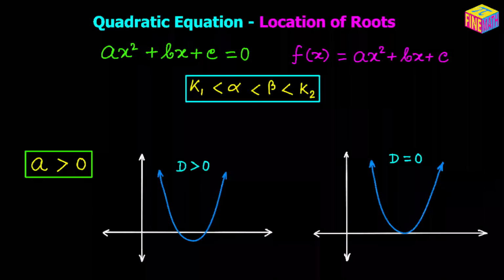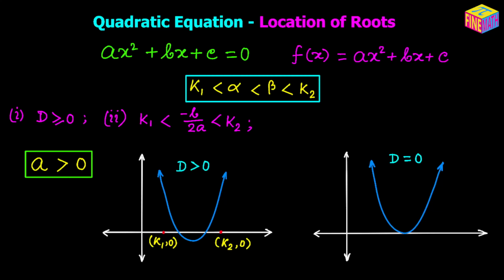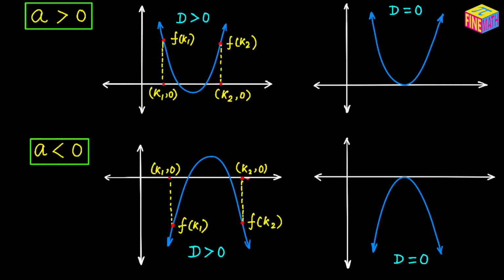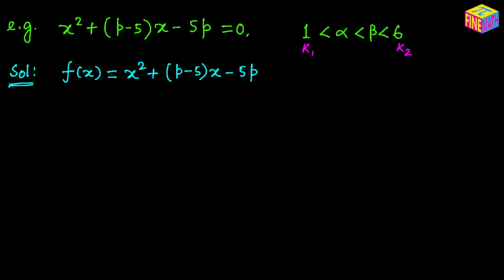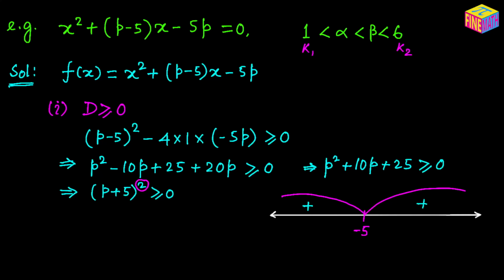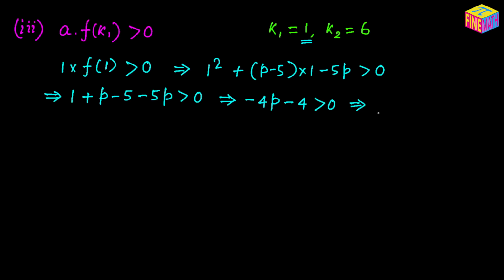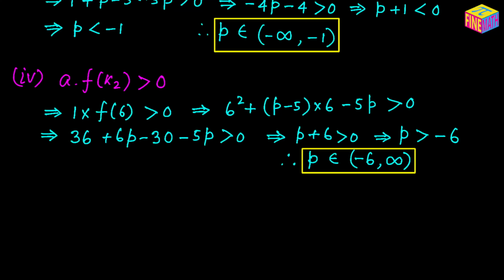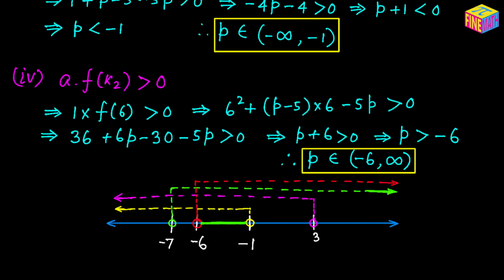Location of Roots - Both Roots are Between Two Real Numbers | Quadratic Equation | JEE | CBSE | ISC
In this video I have explained in details the necessary condition for location of roots when both roots are between 2 real numbers.